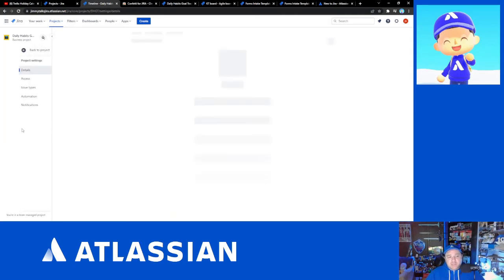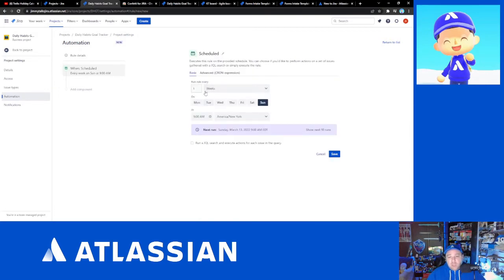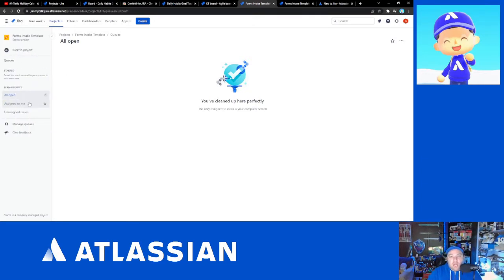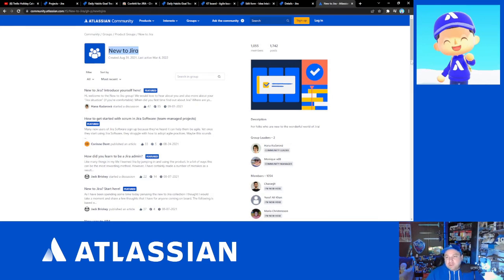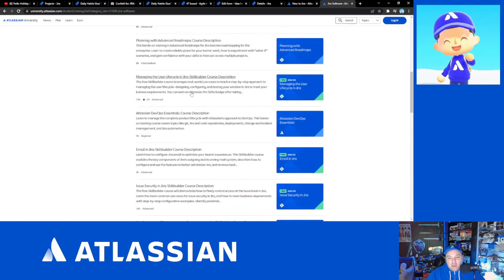Challenge Accepted: Jira Boards vs Trello Boards!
Brittany Joiner challenged me to explain how one might accomplish some of this Trello tasks within Jira.  So I decided to watch and react to her video!